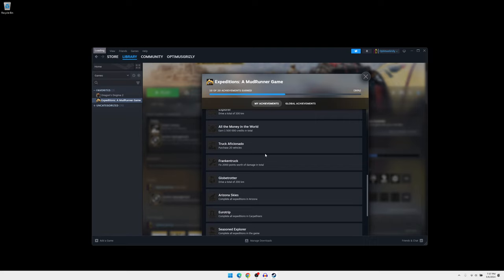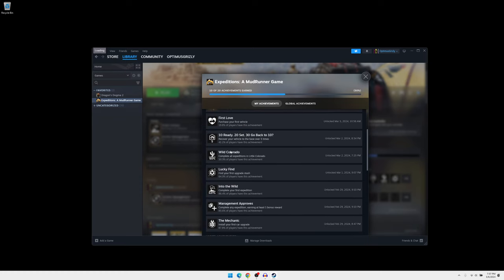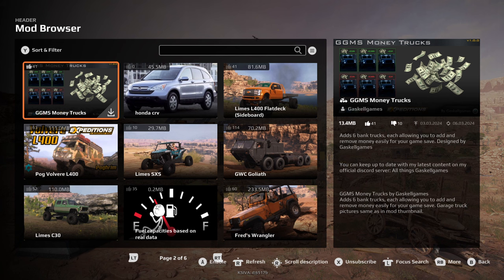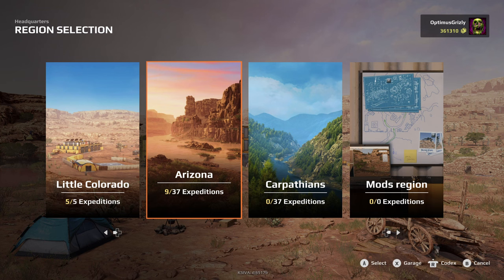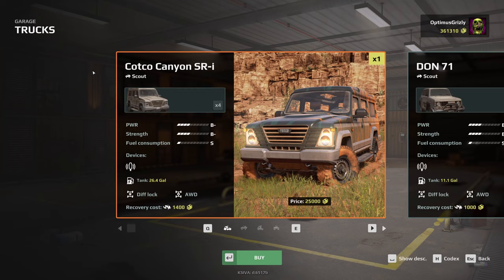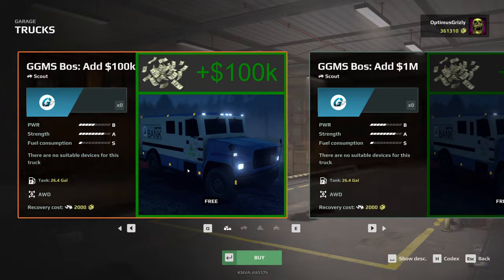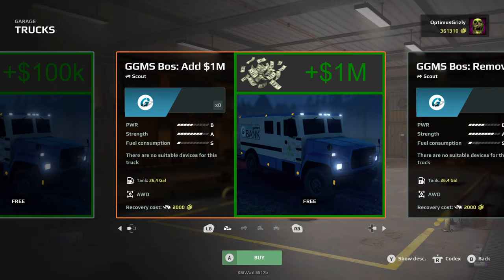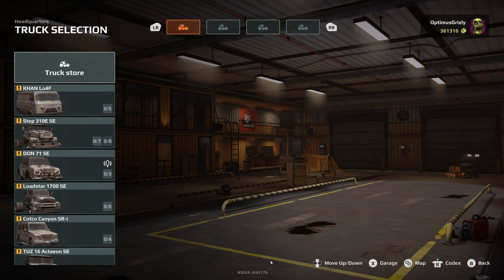EASIEST way to get Truck Aficionado Achievement | Expeditions: A Mudrunner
Showing you how to get the Achievement/trophy the easiest way